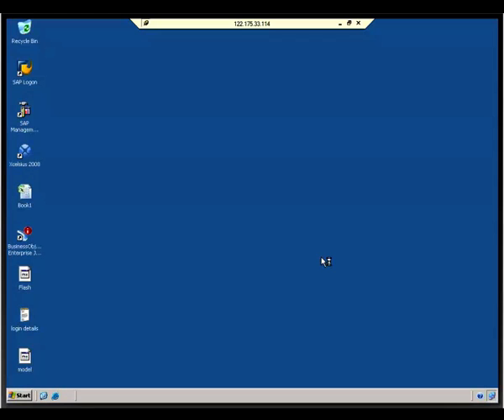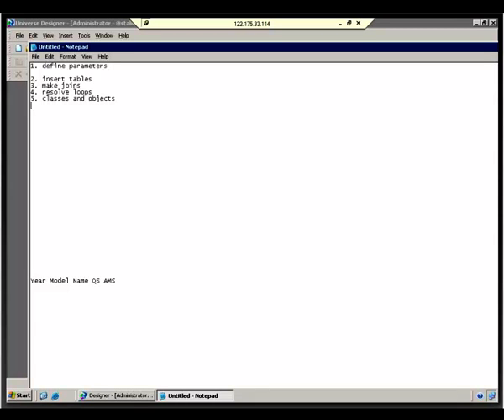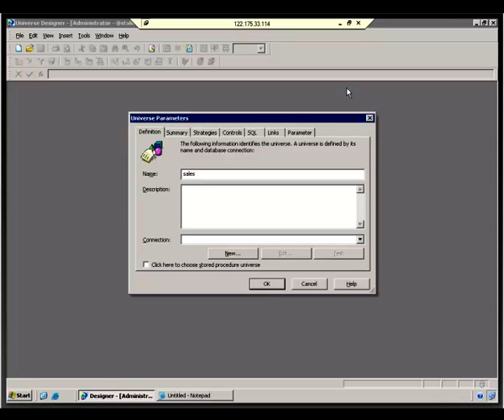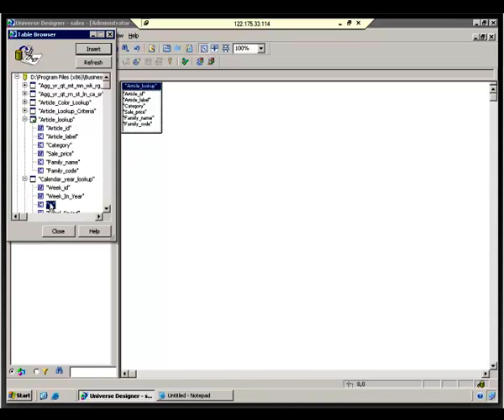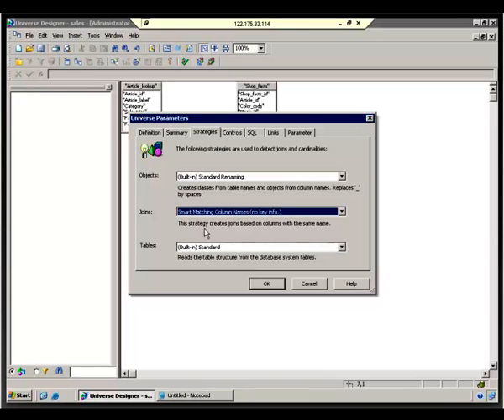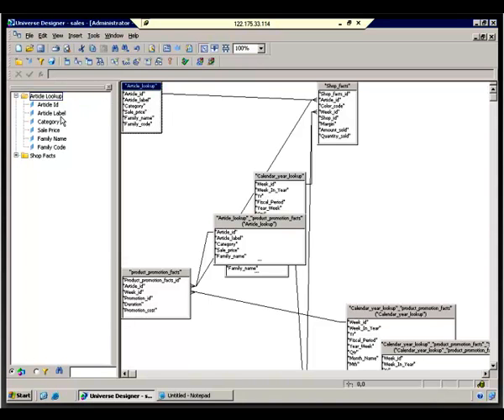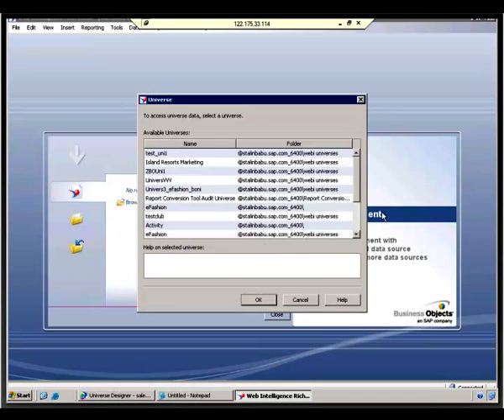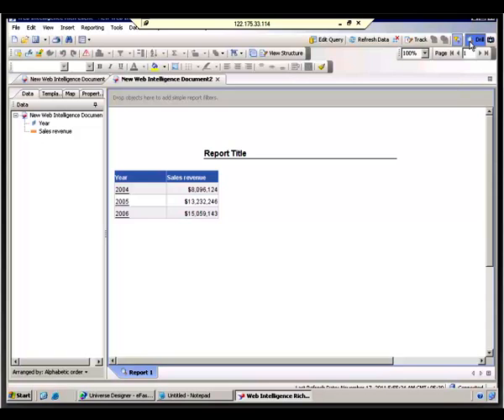Introduction To Universe Designer DAY2